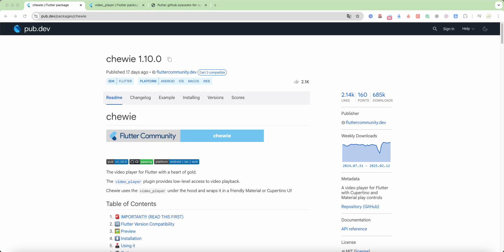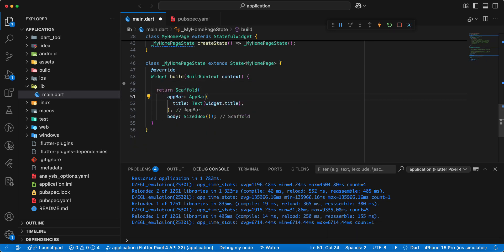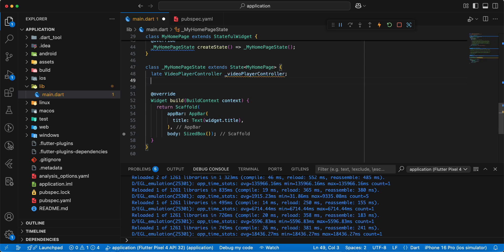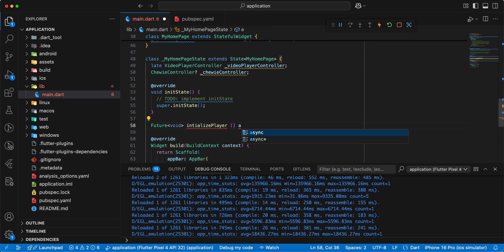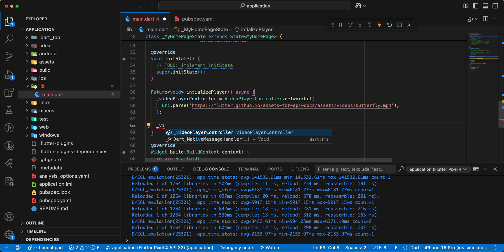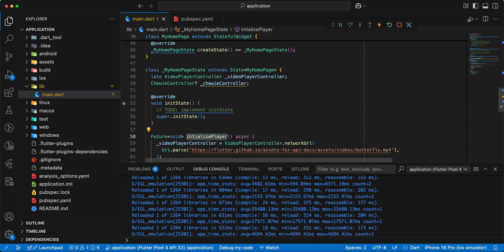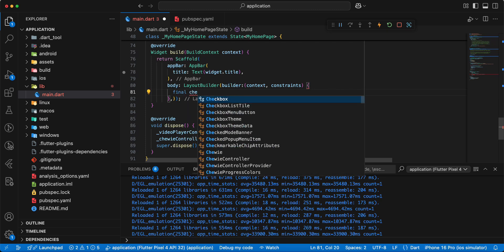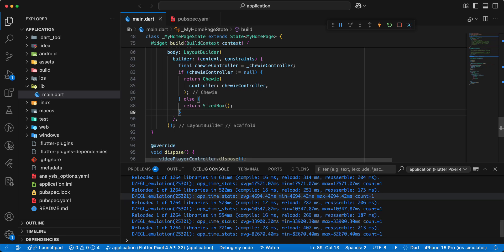Flutter Chewie Video Player - A Better Video Experience!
Looking for a powerful, customizable video player for your Flutter app? Chewie is a great choice! 🚀
🔹 Chewie is a video player built on top of video_player that provides a smooth and feature-rich experience.
🔹 It includes customizable controls, fullscreen mode, subtitles, and gestures for better user interaction.
🔹 Works on both Android & iOS!